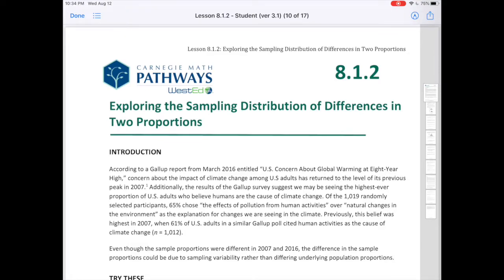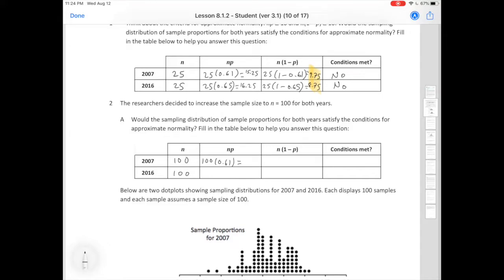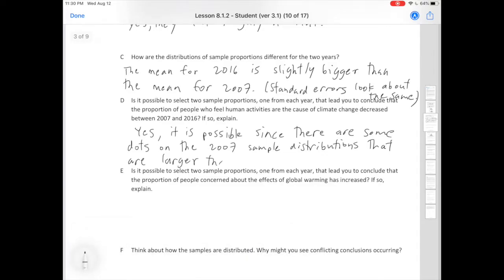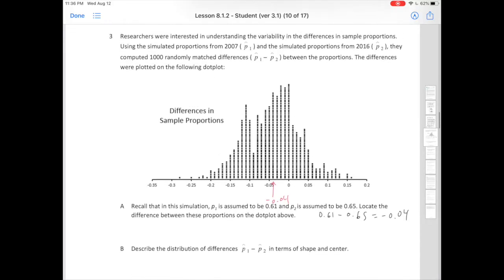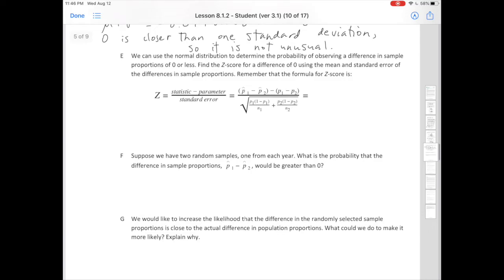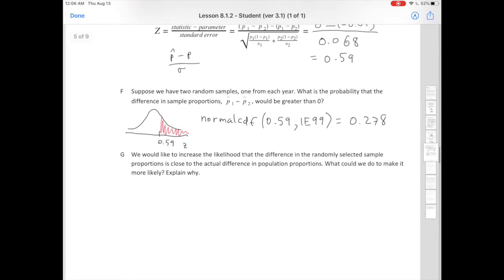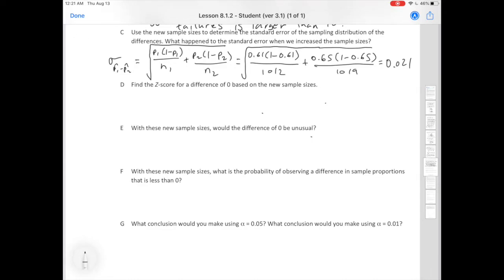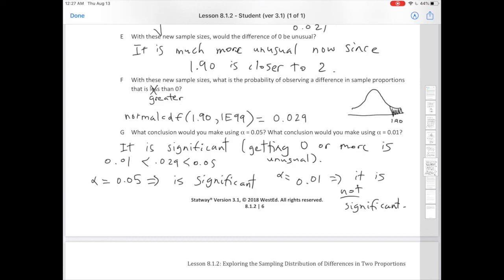Lesson 8.1.2 - Exploring the Sampling Distribution of Differences in Two Proportions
Math 21B - Lesson 8.1.2 - Created by Pablo Bert